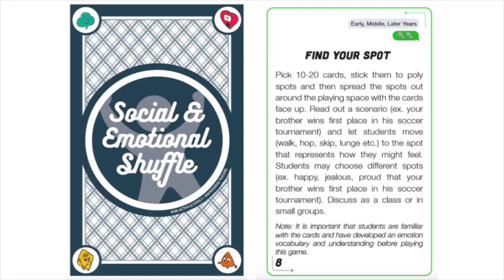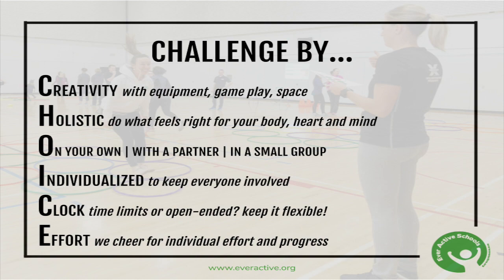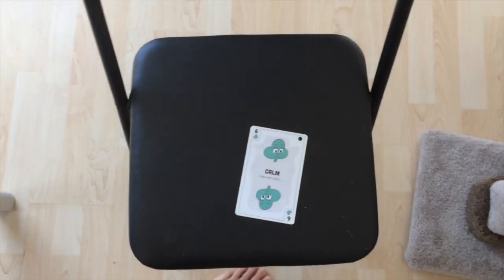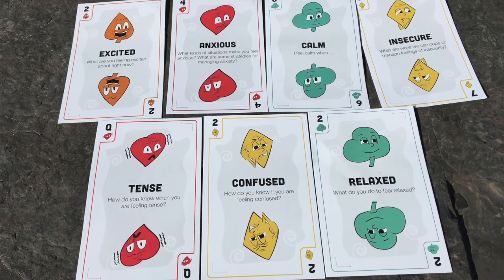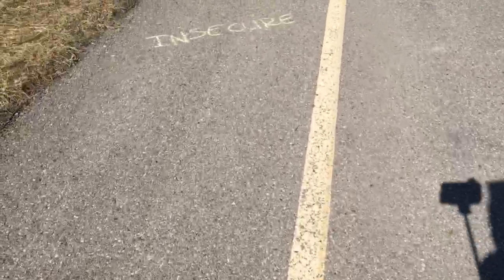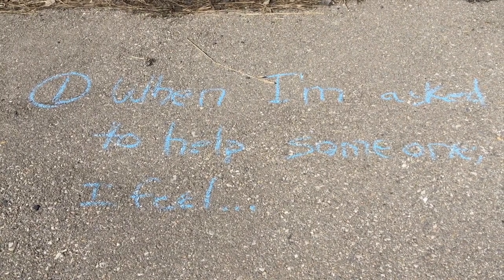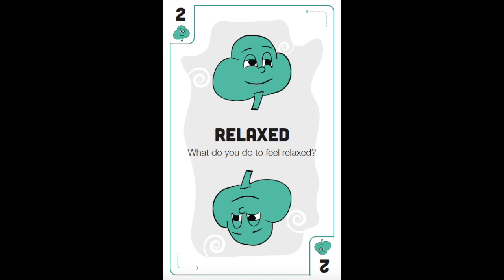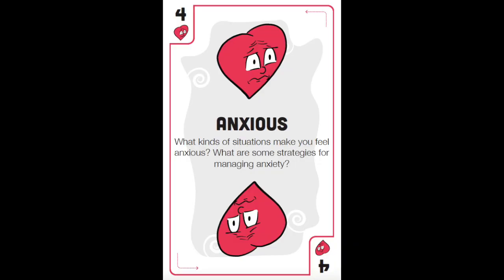DPAeveryday: Find Your Spot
We're playing games with our Social and Emotional Shuffle resource for MindfulMovementMonday and DPAeveryday Let's open the conversation about our emotions through activity!

We’re so excited you chose to be active today! Use the suggestions below to make the games/activities your own and to ensure everyone participating feels free, has fun and finds success:
Creativity - with equipment, game play, space
Holistic - do what feels good for your heart, body and mind
On your own, with a partner or with a small group
Individualize -  choice & everyone is involved
Clock - time limits or open-ended, flexible pace
Effort - cheer individual effort & progress

While Ever Active Schools has tried to develop tools and activities that can be used by most individuals, there are always risks involved with any physical activity, and the risk of injury is always present and cannot be entirely eliminated. If at any time while using our interactive products or while participating in our learning opportunities, you feel discomfort or strain, stop immediately and get medical attention if necessary. If you are under 18 years of age, please use our activity tools and classes only with the supervision of an adult.

You should consult a medical doctor before starting any activity program. It is your responsibility to notify your teacher or supervisor or parent, if under the age of 18, of any health concerns before using our products or participating in our online classes. It is the responsibility of parents, teachers, or program leaders to supervise the activities of anyone under the age of 18.

By purchasing or downloading our products or by participating in our learning opportunities, you agree that you have read and understood everything written herein and that you alone are responsible for any injury that may result from use of our products or learning opportunities in any way.

Ever Active Schools, its employees, volunteers, directors, contractors and facilitators (“Ever Active”) are not liable for any injury, or damages, to person or property, resulting from the download, use, reliance on or participation in, its products or participating in any learning opportunities. You assume all responsibility and risk for the use of the resources available on or through this web page or our YouTube channel. There is no warranty created by Ever Active Schools through its advice or information provided on any media platform or through download of product. Reliance on such advice, information, product or the content of this web page or the Ever Active Schools YouTube channel, is solely at your own risk, including without limitation any safety guidelines, resources or precautions related to the use of any Ever Active Schools products. Ever Active Schools disclaims any liability for injury, death or damages resulting from the use of products or participation in learning opportunities.